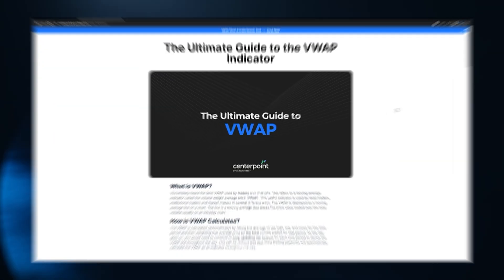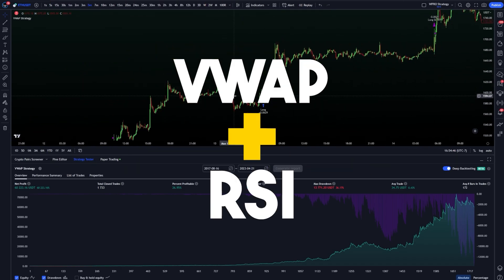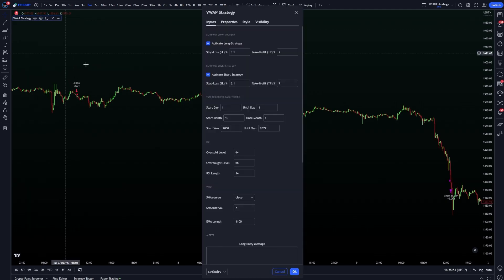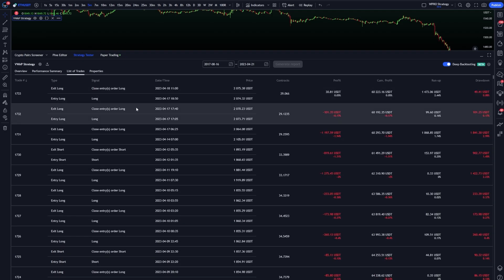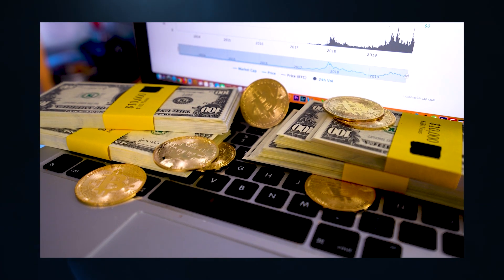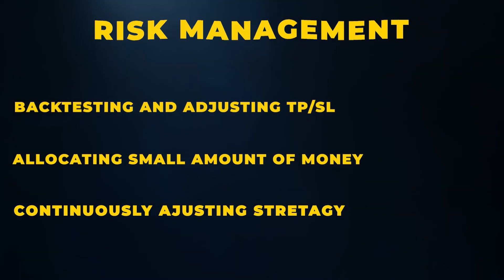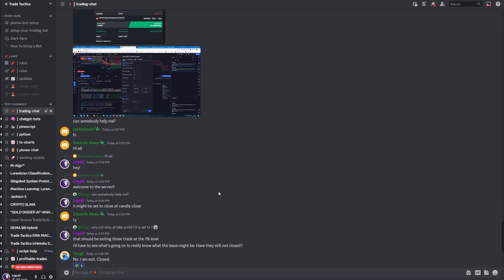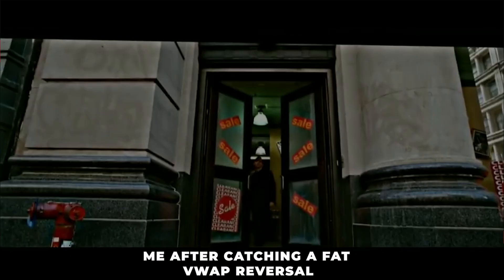ChatGPT Masters INSANE VWAP Indicator (+60223% Profit)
This is a full detailed tutorial for creating this VWAP Strategy with the help of ChatGPT on Tradingview, fully automated, and can potentially beat buy & hold on the ETH 5m Chart. It seems to also work on ADA, SOL, and BTC (and more) but might need some tuning to optimize for those different charts

LINKS:
Signup with this link for Pionex giveaway and exclusive premium strategies